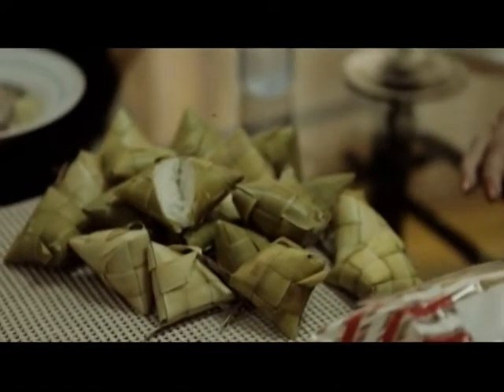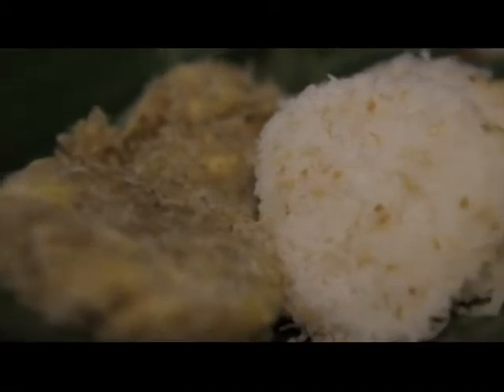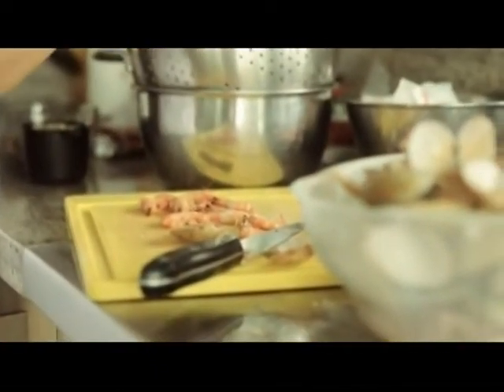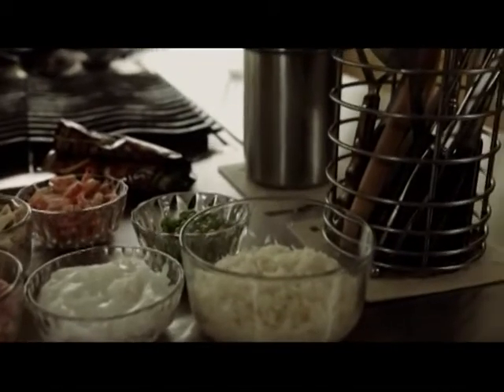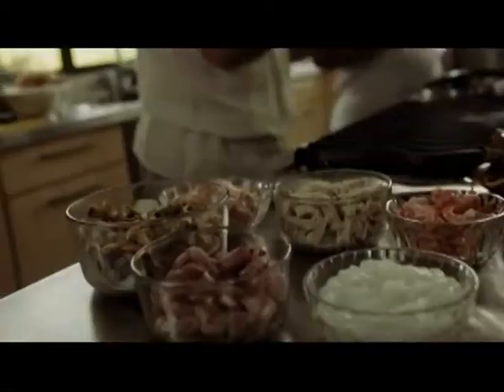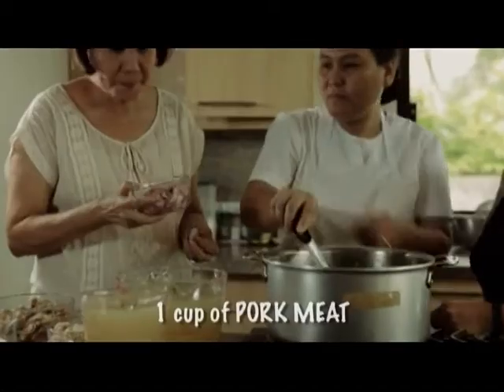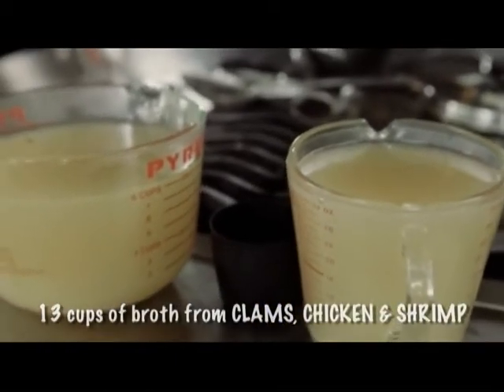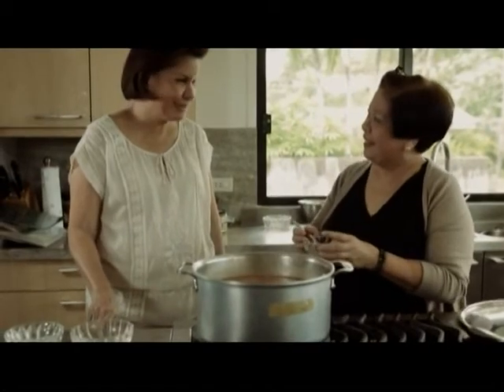Cebu's Annie Aboitiz and her Caldo Puch